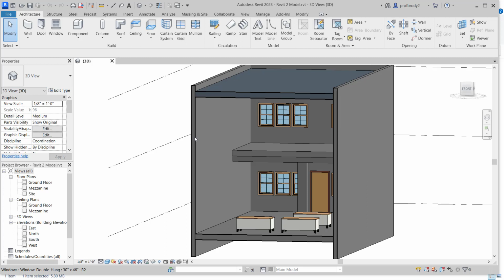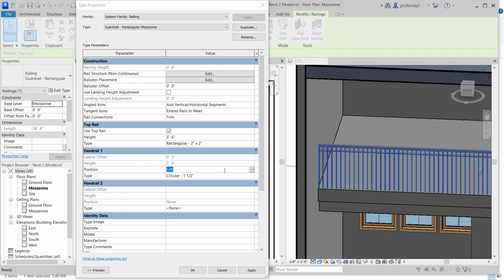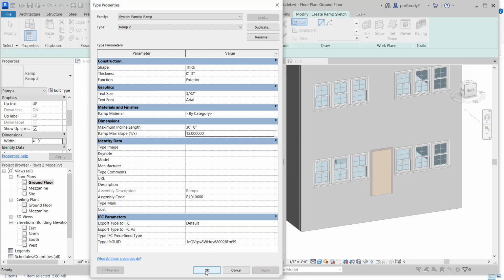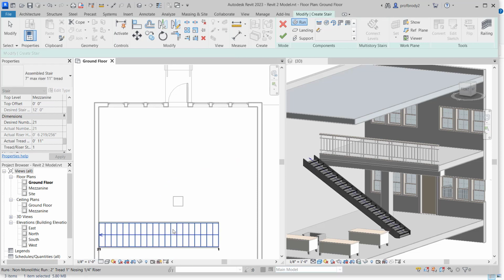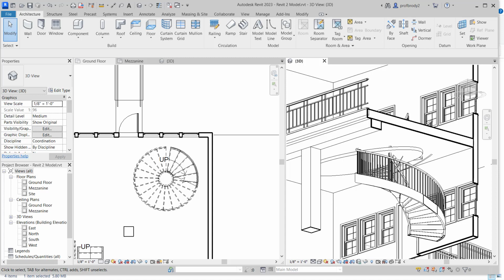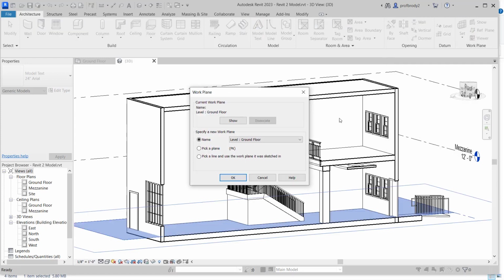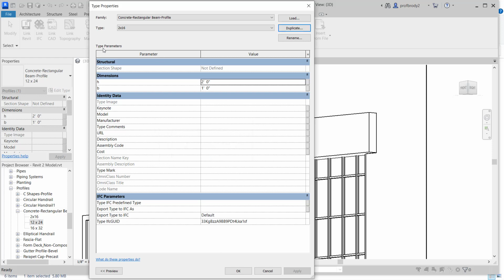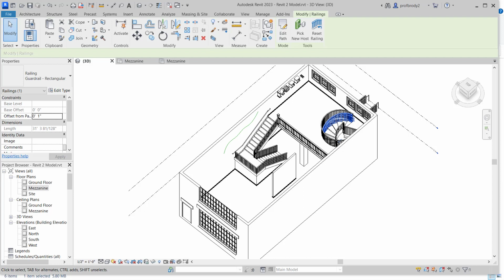Revit 2 Complex Model Elements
Adding elements such as ramps, stairs, and railings. Contents:
1:15 Drawing a storefront system
6:06 Add a railing at the mezzanine
9:31 Importing a railing family
13:49 Ramps
22:40 Stairs
31:18 Shaft and surface openings
37:16 Editing a wall profile
40:40 3-D text and model lines
42:30 Sweeps
53:17 Interior trim